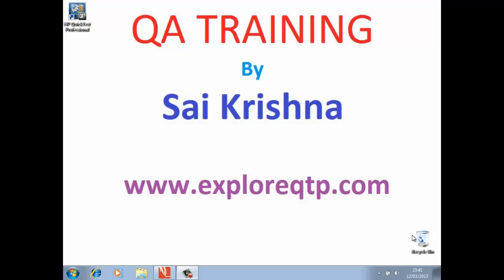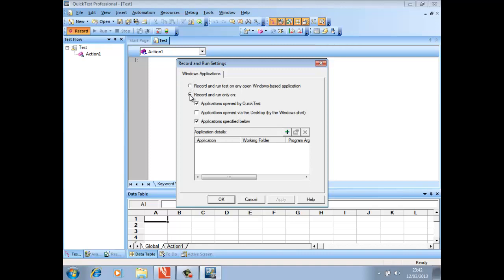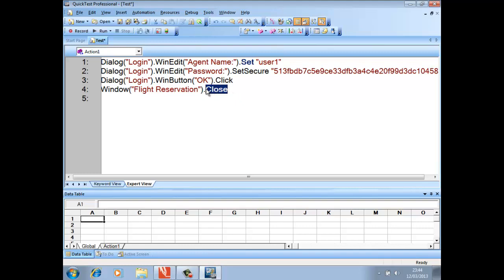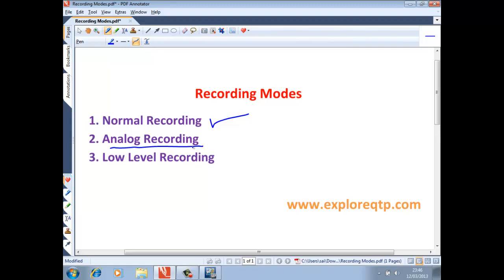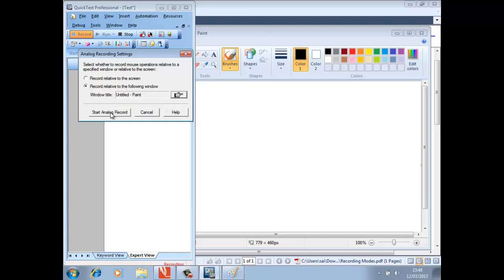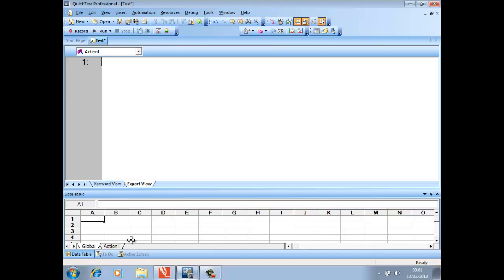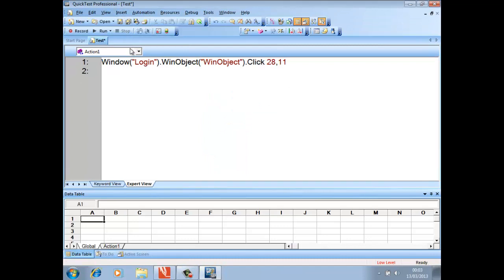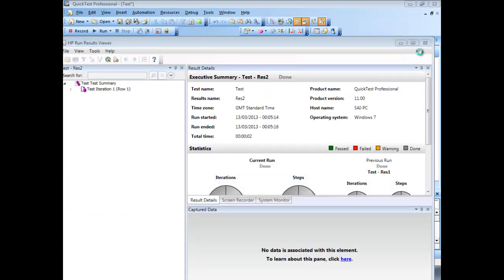QTP Tutorial 1 (Recording Modes) by